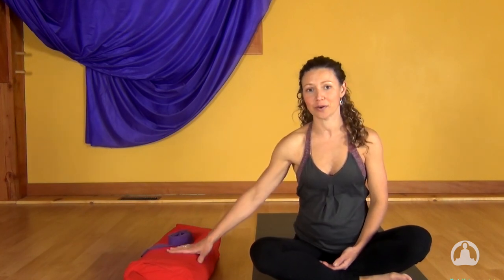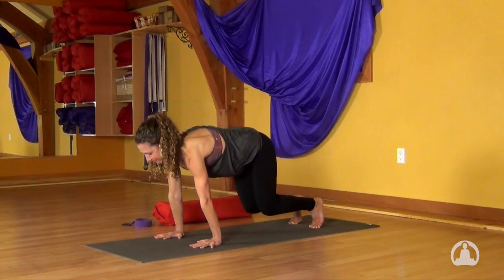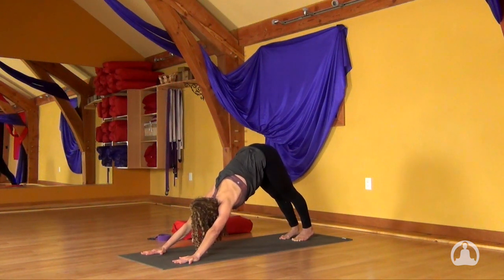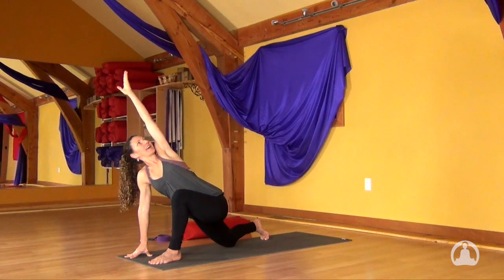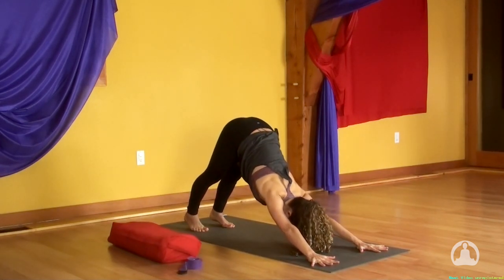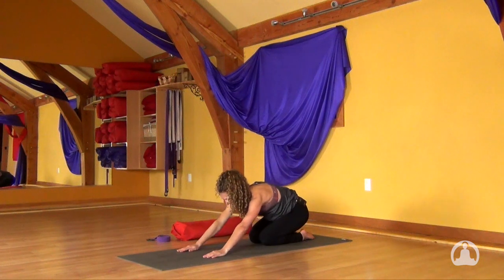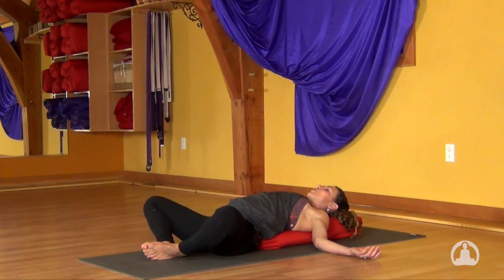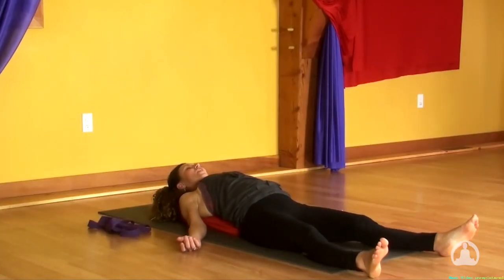Yoga with Fiji McAlpine: Renew and Restore I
Fiji brings together the power of a vinyasa yoga flow and the deep, restful nature of restorative yoga in this wonderfully vibrant class. She begins slowly, building into a creative sequence filled with openers for the legs, hips, shoulders and back, then slows down again to take advantage of the body's heat by spending more time on deeper stretches, before sinking into sivasana.